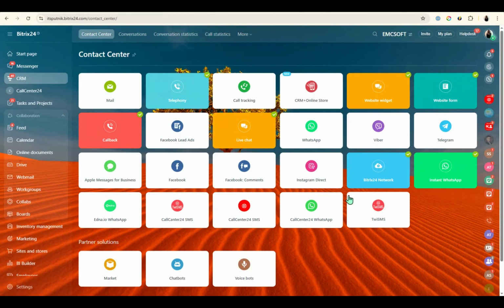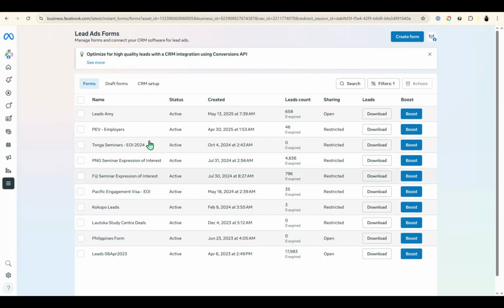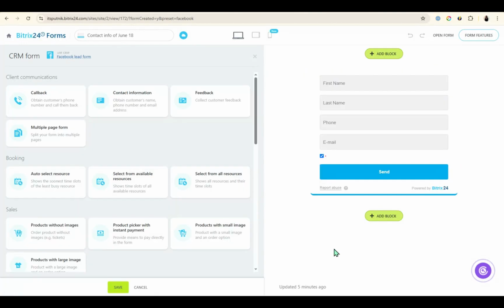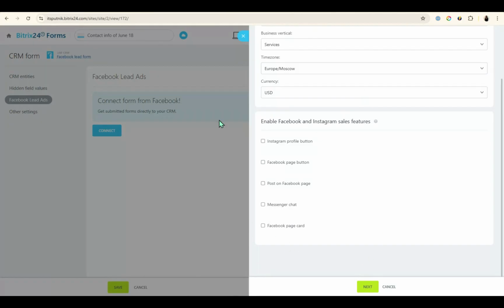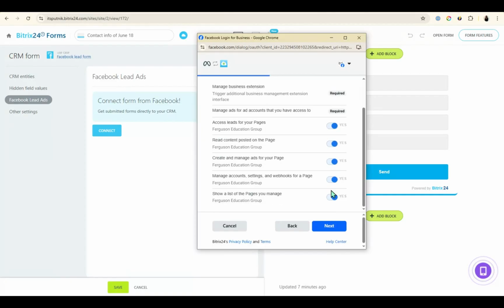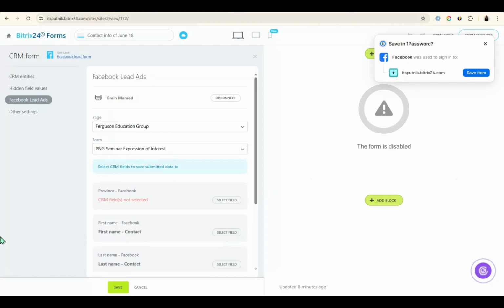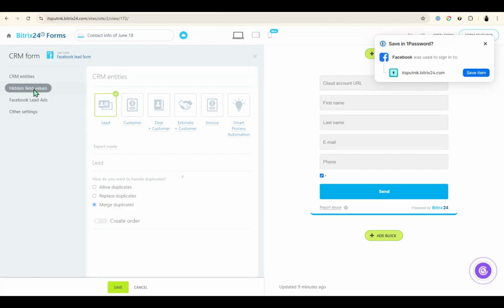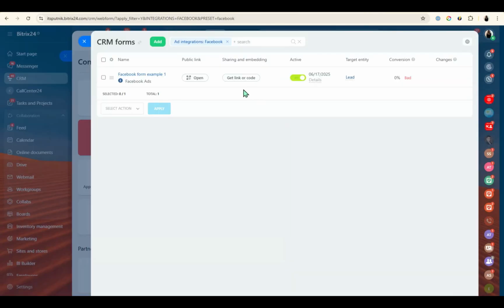Bitrix24 Training Course 11. CRM Forms: Connecting Facebook Lead Ads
🎯 What You'll Learn Today:
Learn how to automatically send your Facebook Lead Ads into Bitrix24 CRM!
In this short video, we show you how to automatically send leads from Facebook Forms directly into your Bitrix24 CRM. Streamline your lead capture, save time, and never miss a potential client again! 💼✨

📌 Resources & Links:
Connect your CRM system to Meta Business Suite: